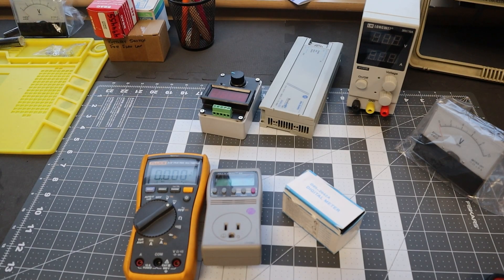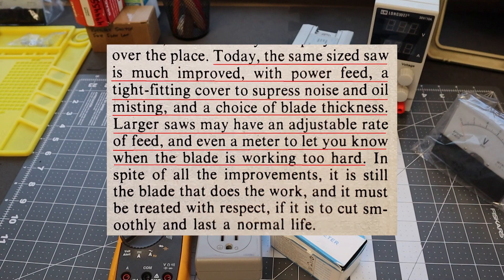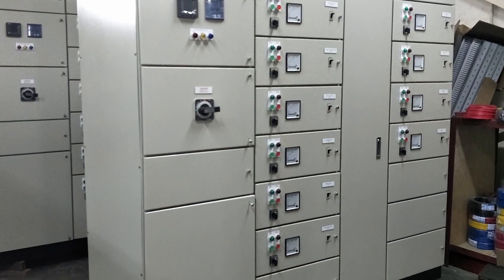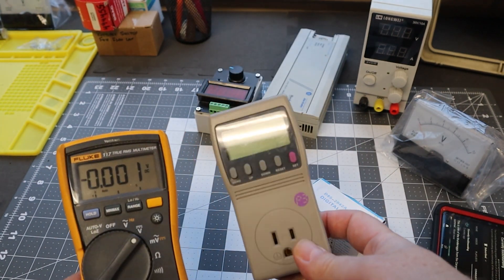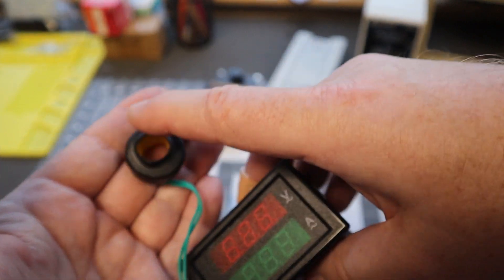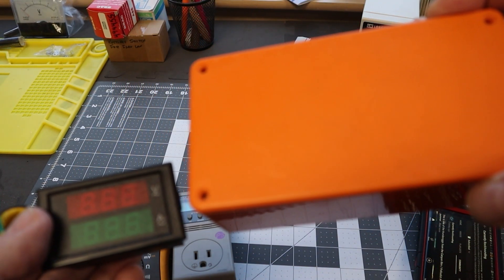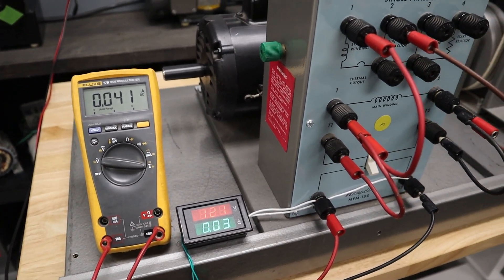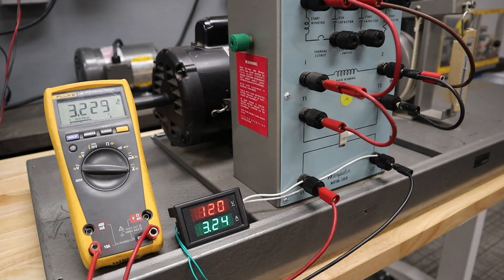LED Panel Mount Amp & Volt meter. Any Good?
Watch and find out if this panel mount meter is accurate enough for basic electrical projects. I made this one for Jared @CurrentlyRockhounding to try out, and ordered some more to make a three phase version for the classroom. All products in the video are purchased by me and not sponsored. If you think this panel mount meter may be a useful product for you, you can get it and I do receive a small commission from Amazon at no cost to you. Hope you enjoy.
These videos are a complement my onsite electrical CEU classes I hold in Eastern Washington.